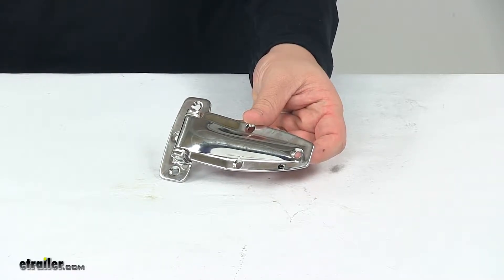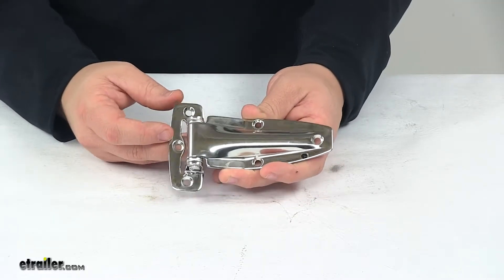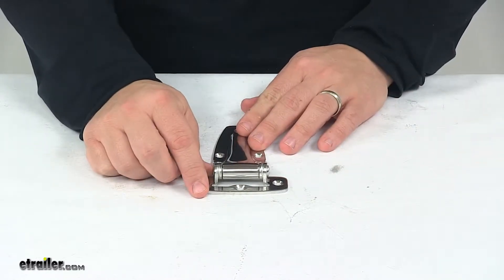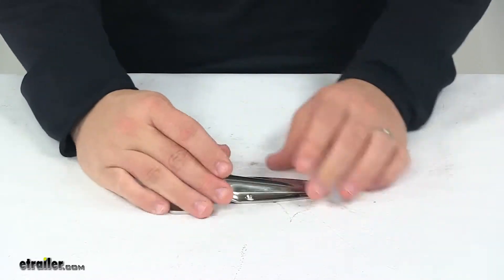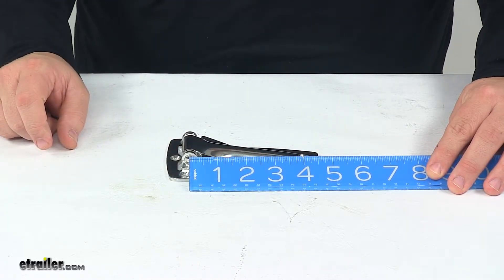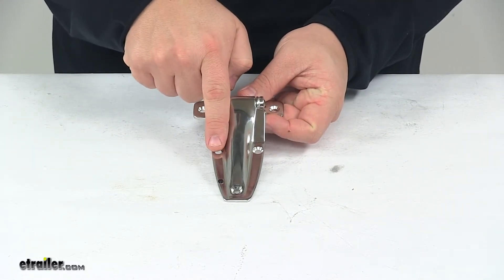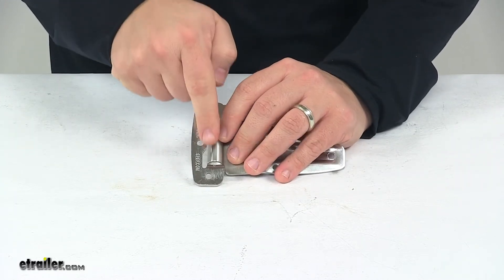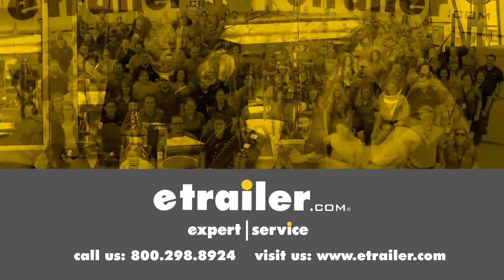etrailer | Review of the Strap Hinge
Click for more info and reviews of this Polar Hardware Trailer Door Hinges:

Speaker 1:          Today we're taking a look at a Polar Flush Hinge. This hinge is for use on cabinets, service vehicles and utility trucks. It revolves on nylon bushings for nice, smooth operation and it's made from stainless steel so it's very strong and durable and does a great job at resisting rust and corrosion.The holes are all drilled out and counter sunk for number 10 screws, which are not included but it does contain a total of six mount holes.The overall length of the unit when it's laying flat like this, so from the very back of the base to the very end of the strap, that gives us a measurement of around five and a half inches long. The base of the hinge measures, three and one quarter inches long by about one and three-sixteenths inches wide.I also took a measurement from the center of the connection point right here, to the very end of the strap. And that gives us a measurement of about four and nine-sixteenths of an inch, to four and five-eighths inches right in that area.At the widest point of the strap, which is this point here at the back. That measures one and fifteen-sixteenths of an inch wide and it tapers all the way down to seven-eighths of an inch wide.The strap holes, this one and this one are separated on center, by one and three-eighths of an inch.

And then from the center of these, going straight out to the center of this hole is about two inches.The base holes, this one to this one, separated on center by two and nine-sixteenths of an inch. If you we're to take a straight line, between these two holes and measure straight out to this one, that would give you a measurement of about three-eights of an inch.That's going to do it for today's look at the Polar Flush Hinge.